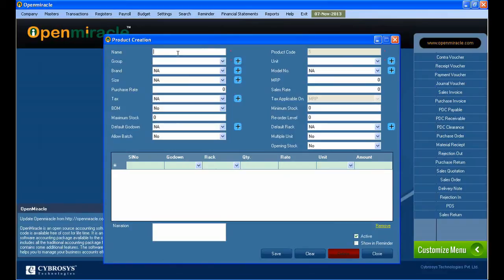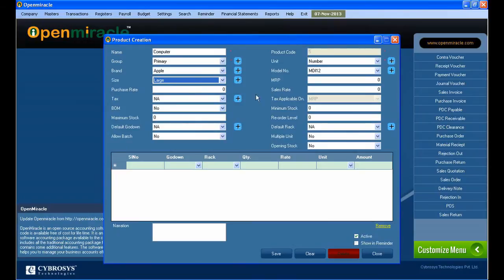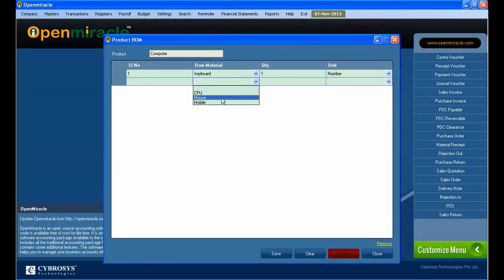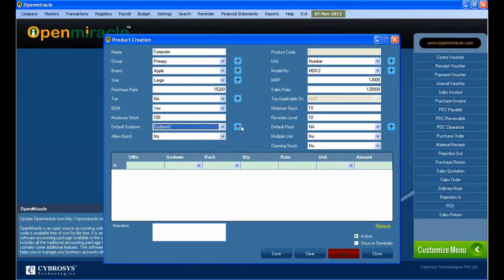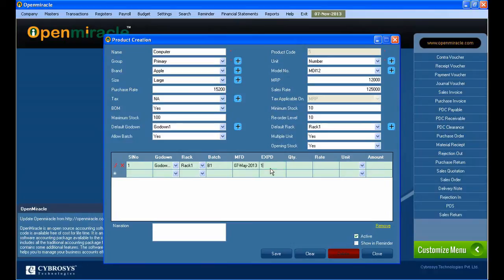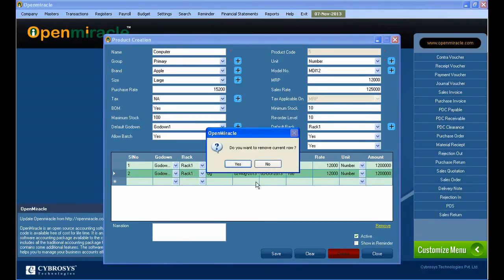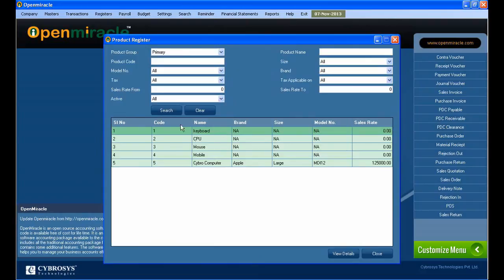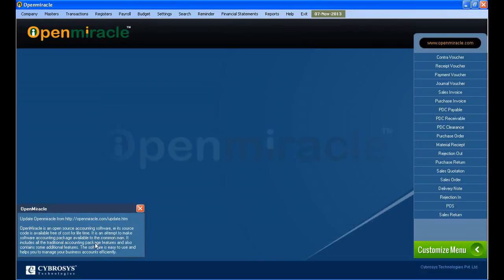Product Creation- OpenMiracle - The Free open source accounting software